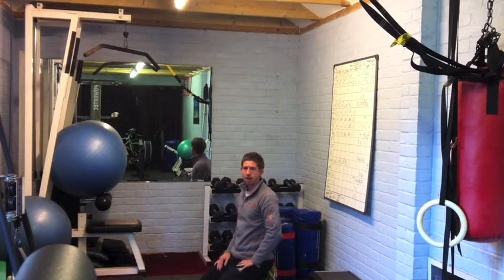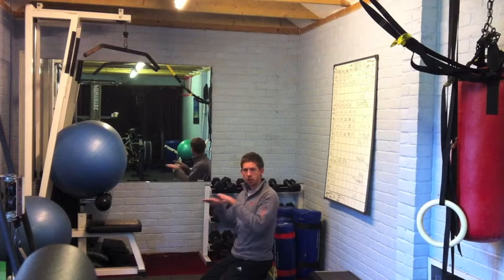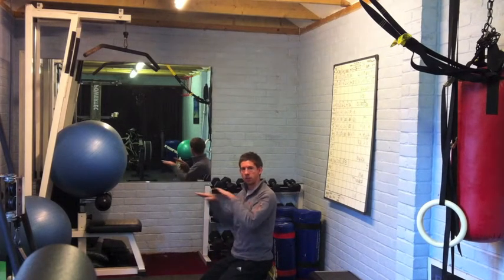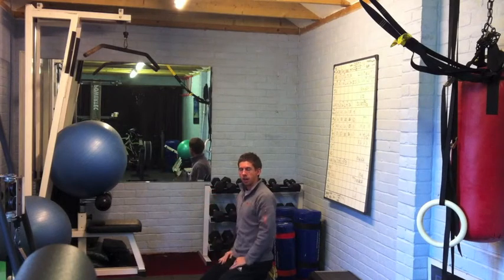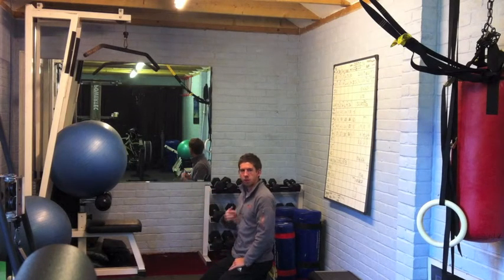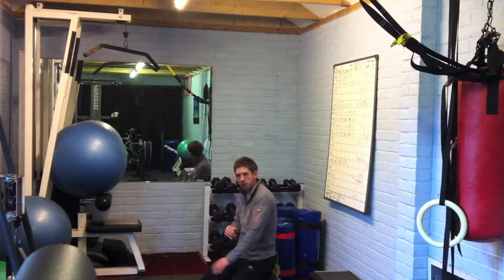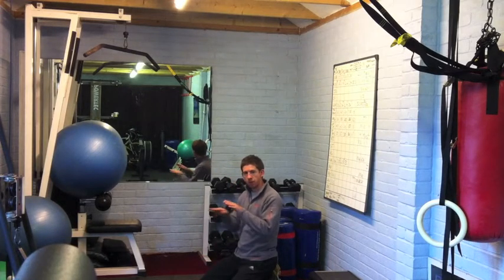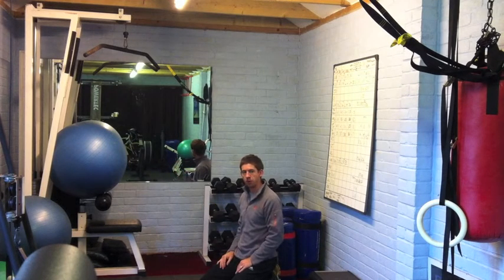Mountain Climber Instructional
A great bodyweight exercise for core and heart rate!